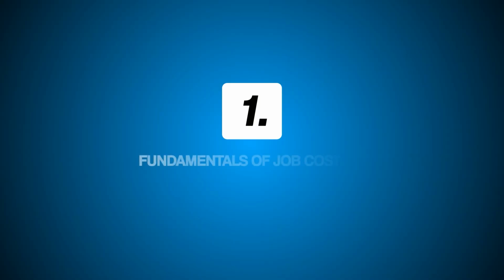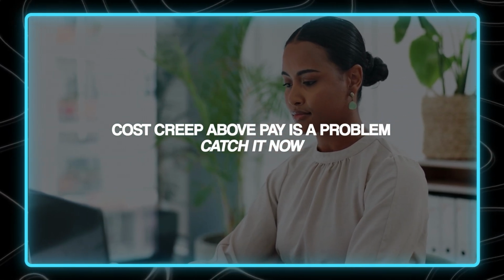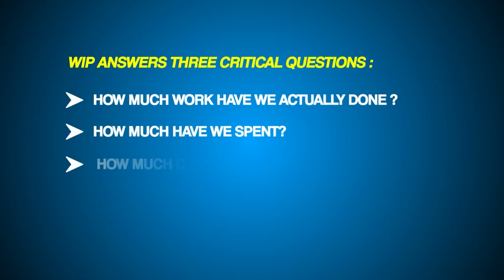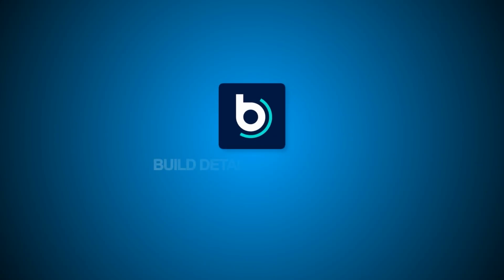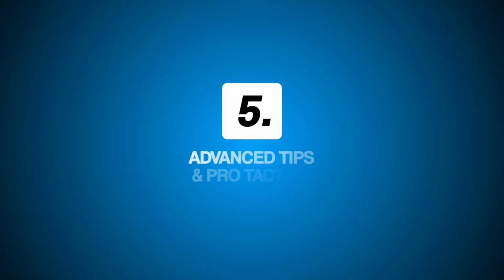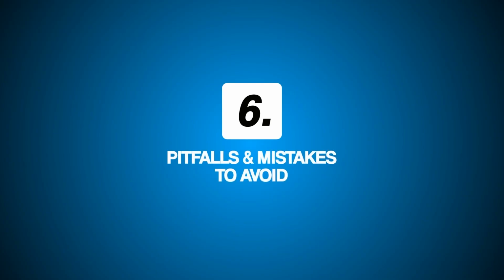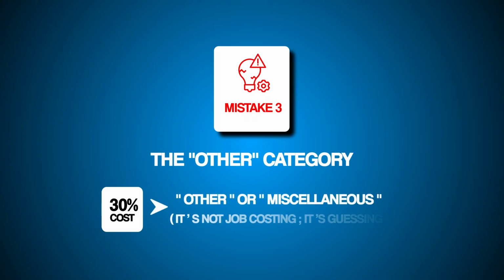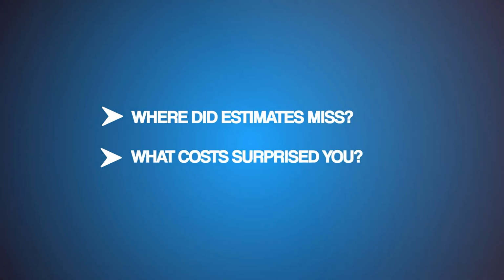How to Use Buildertrend's Job Costing Like a PRO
Most contractors only use Buildertrend for schedules and photos — but not the part that actually protects their profit.
In this video, I’ll show you how to use Buildertrend’s job costing and WIP reporting to spot red flags early, track every dollar, and keep your margins safe.

We’ll cover:
👉 How to use job costing properly (the 4 numbers that really matter)
👉 What the WIP report tells you that your bookkeeper can’t
👉 The 7 hidden costs most builders forget
👉 The exact setup I use with clients to boost margins by 6%

If you’ve ever looked at your Projected Profit column and saw red — this one’s for you.
No fluff. No spreadsheets. Just real systems that protect your cash flow.

00:00 – Real profit leaks in Buildertrend
01:00 – The 4 key numbers of real job costing (estimate, actual, committed, projected)
02:15 – Real-time tracking: How to avoid “month-end disasters”
03:40 – Understanding WIP reports: Underbilling vs overbilling explained
05:10 – The 7 hidden costs that destroy margins (and how to track them)
06:45 – Pro-level tips: custom views, formulas, and assemblies setup
08:20 – Biggest mistakes contractors make in Buildertrend
09:15 – 7-day action plan to fix your job costing and protect profit
09:55 – Final thoughts + free audit invite